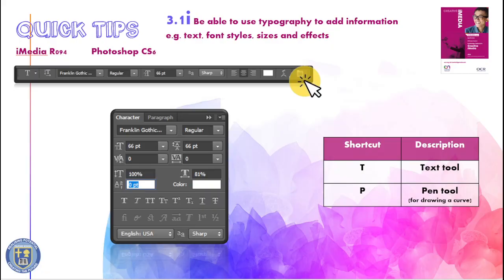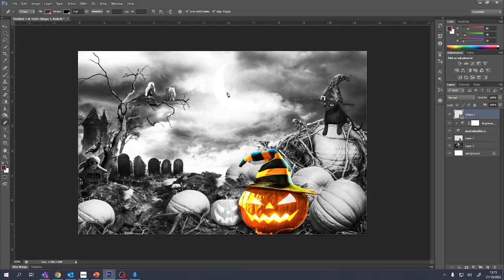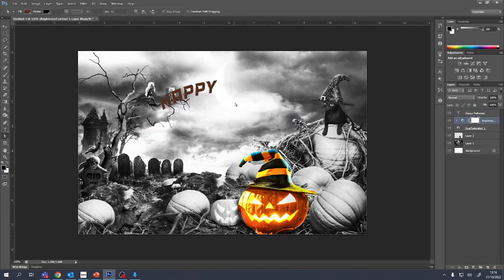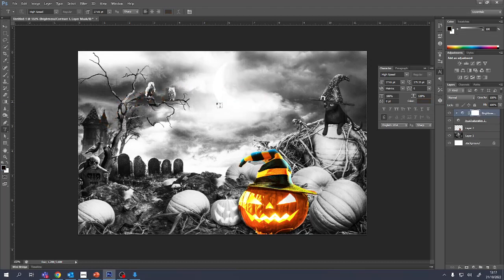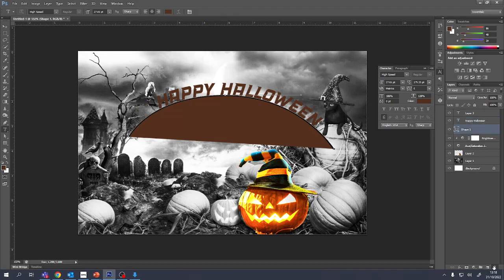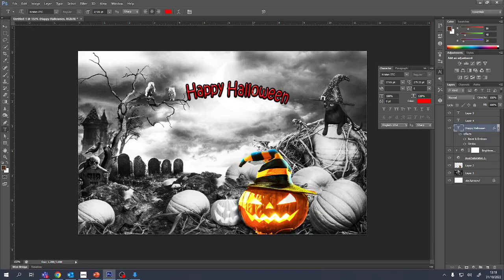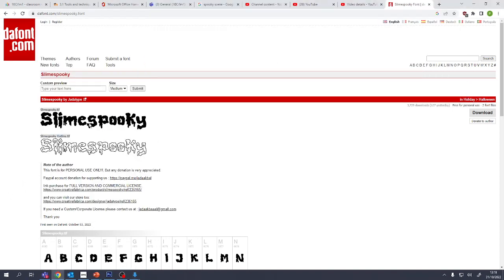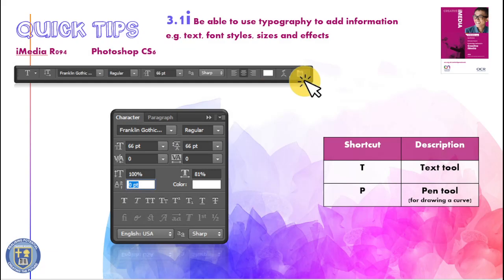R094 3.1i Typography in Photoshop